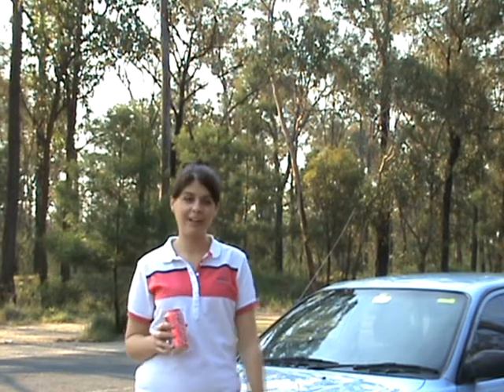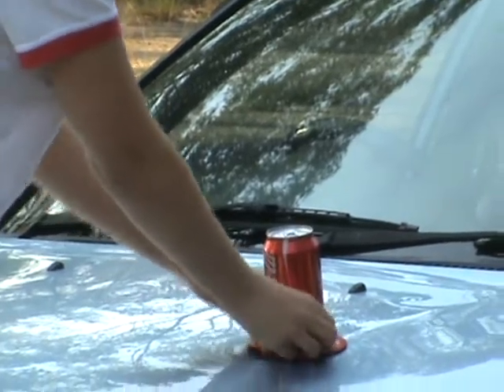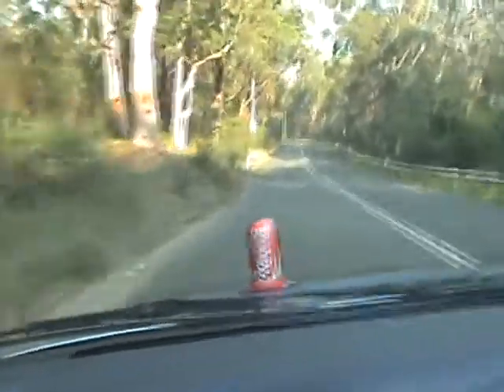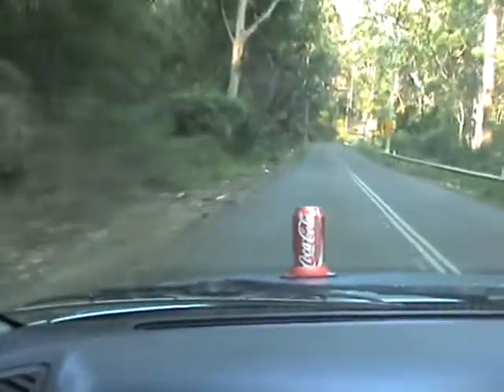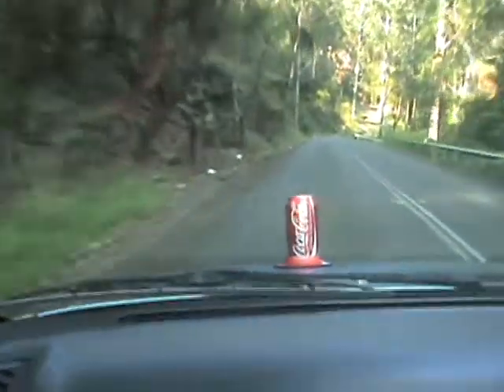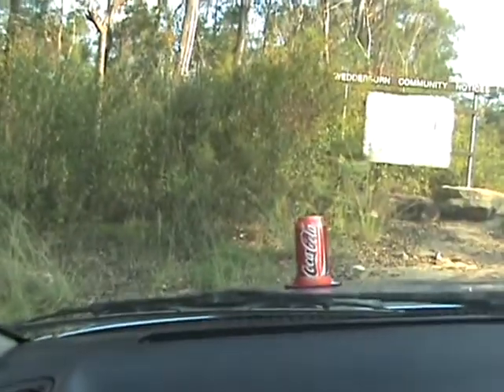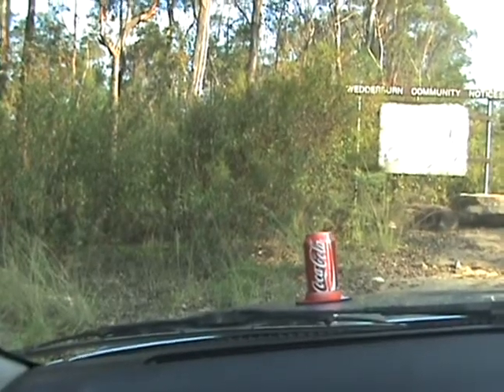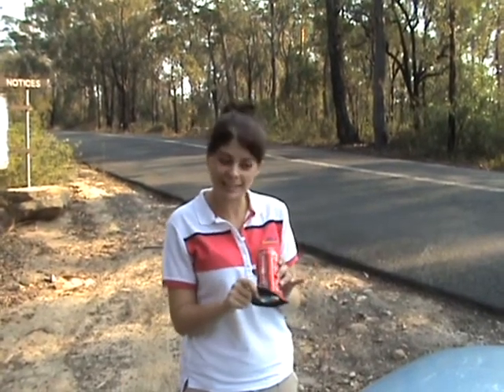JEM Promotional Products Can Sucker Promotional Product Testing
I test the Can Sucker Promotional Product by driving around Wedderburn with a can of Coke on the bonnet of my car being held in place by the Can Sucker.